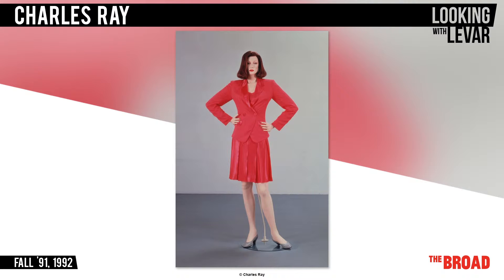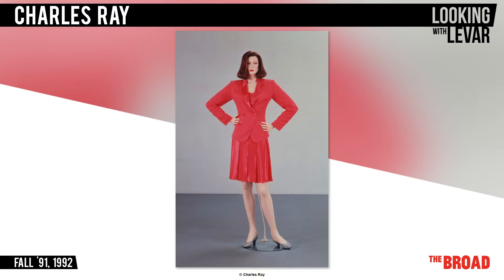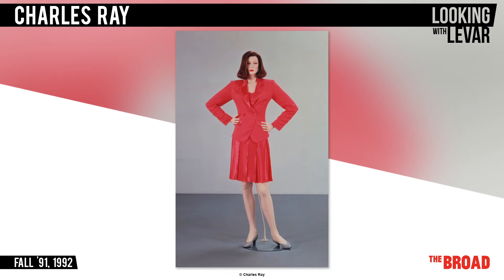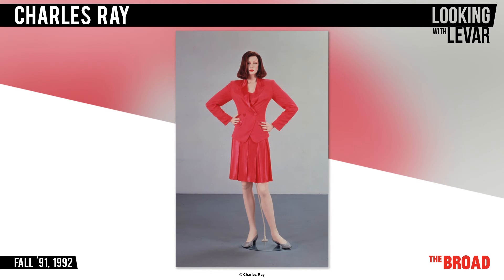Charles Ray - Fall '91, 1992